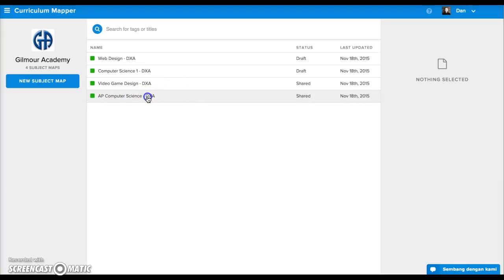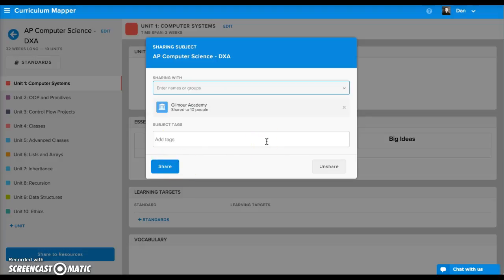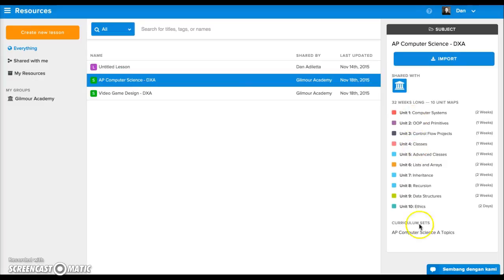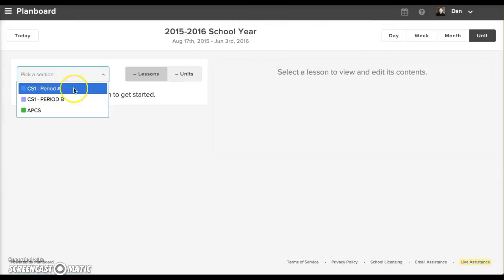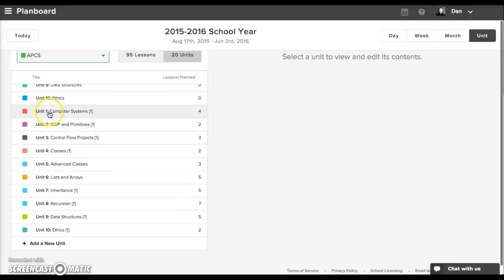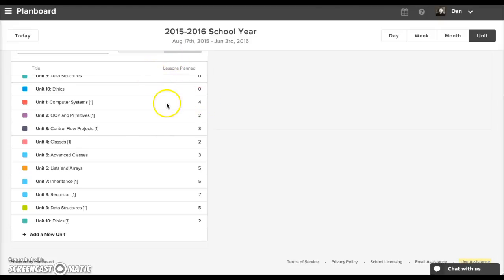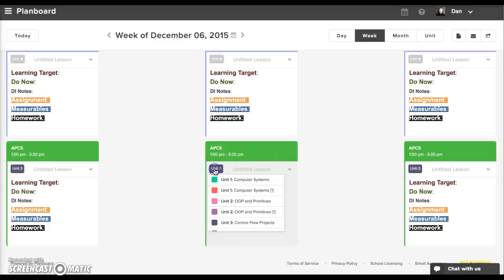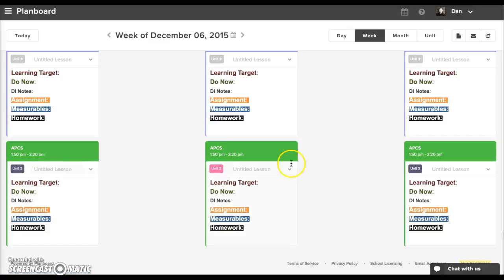Sharing Subject Maps on Chalk.com Resources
In our final lesson in the Chalk.com Curriculum Mapping course, we will look at how we publish our subject maps to our individual lesson planners.